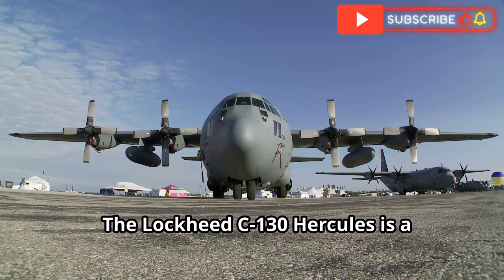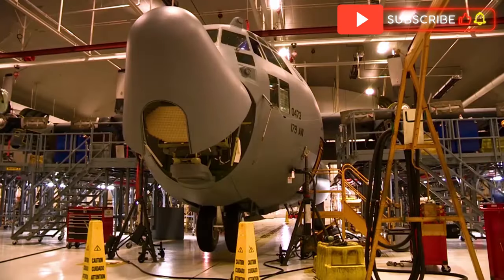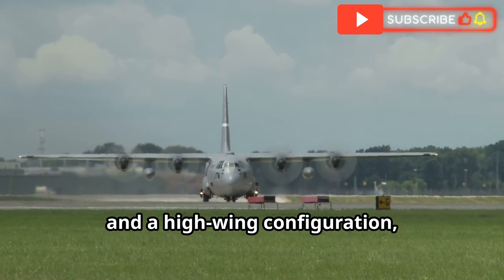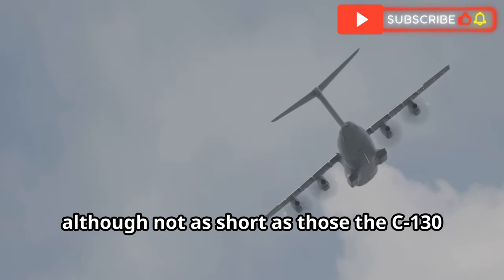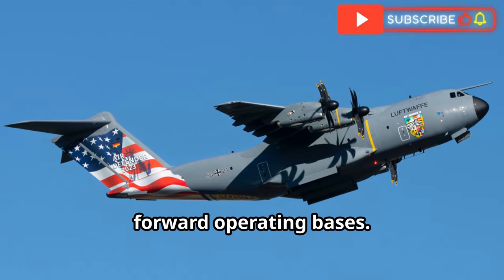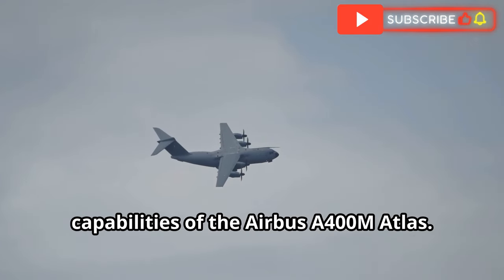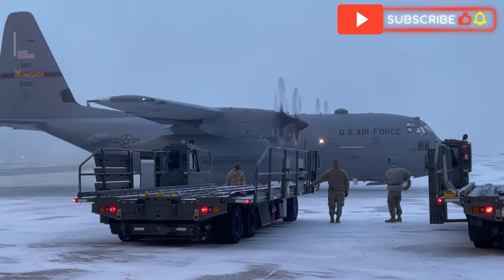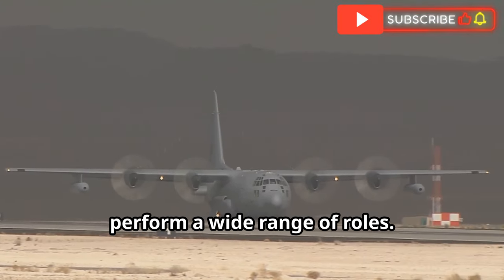"The Hercules of the Sky: Which Aircraft Comes Close to the C-130?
The C-130 Hercules is a legendary military transport aircraft known for its unmatched versatility and rugged design. But are there any other aircraft that can rival its capabilities? In this video, we explore what makes the C-130 such a powerhouse and compare it to other military transport aircraft worldwide.
"The Hercules of the Sky: Which Aircraft Comes Close to the C-130?We’ll dive into its unique features, mission capabilities, and how it performs in various conditions. Plus, we’ll look at aircraft often compared to the C-130, such as the A400M Atlas, the Antonov An-12, and the Kawasaki C-2. Which aircraft comes close to matching Hercules’ legacy in the sky? Watch to find out!

 it is important to note that the information and visual content presented in this video are not officially endorsed by the U.S. Department of Defense (DoD). The appearance of DoD visual information does not imply or constitute DoD endorsement.